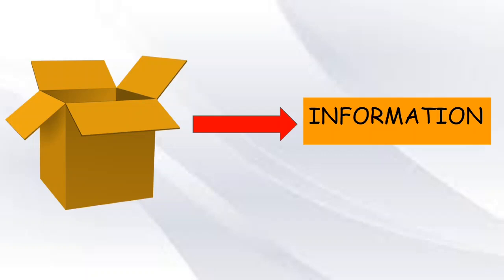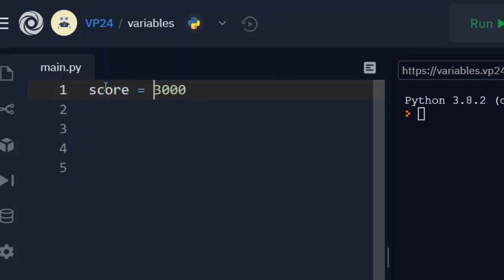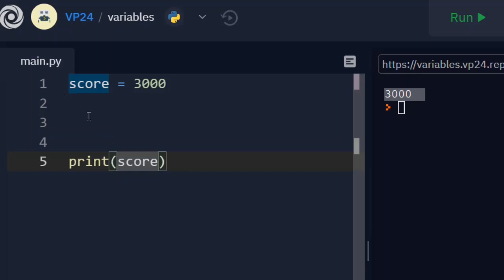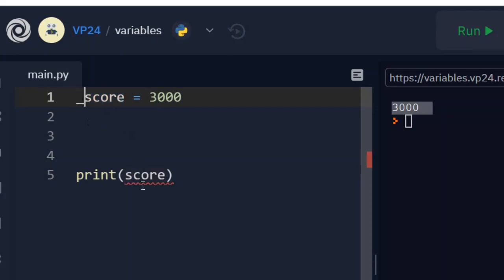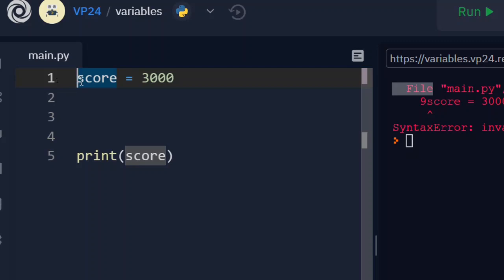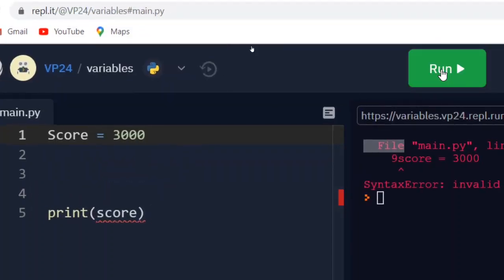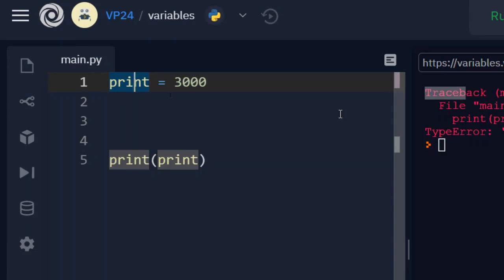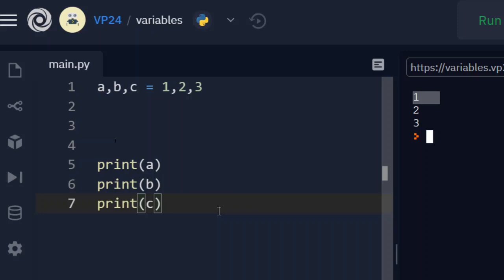VARIABLES IN PYTHON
Hello!!Welcome to be a part of Creative Wanderers. This  video is all about the concept known as variables in python.